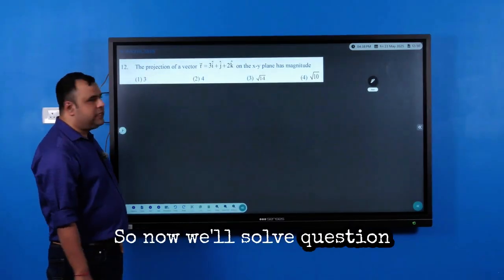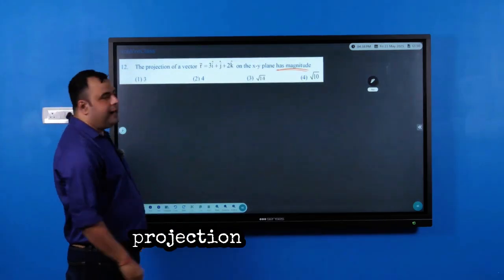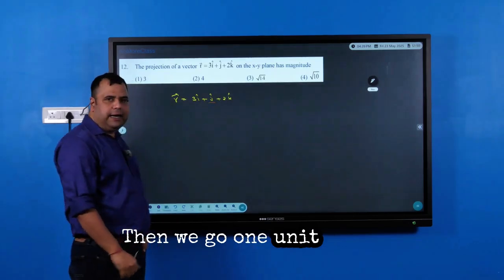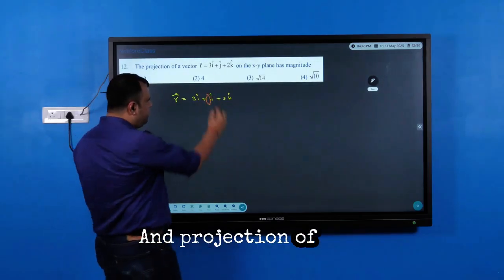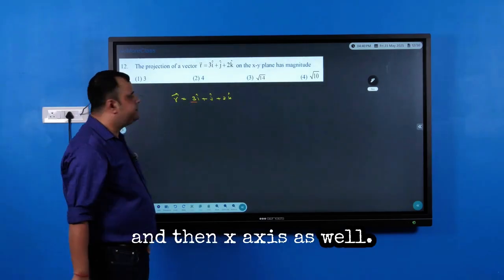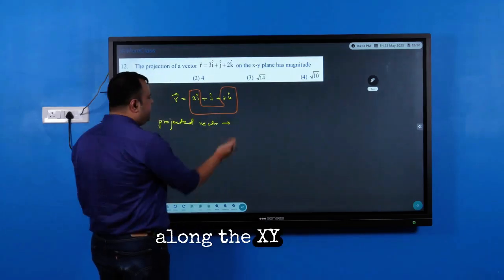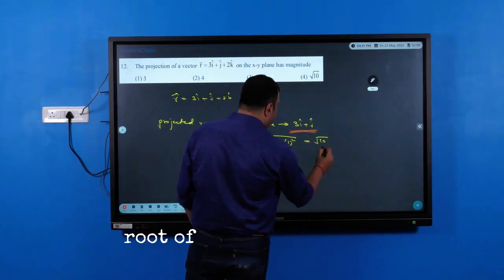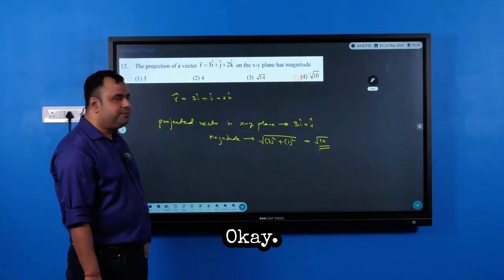Understanding Vector Projections: Bridge Course with Deepak Solanki | Vector_Question_12 Explained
Vector_Question_12: The projection of a vector r = 3i + j + 2k on the x-y plane has magnitude:
(1) 3
(2) 4
(3) √14
(4) √10

Welcome to NoMoreClass’s Bridge Course, led by Deepak Solanki, designed to seamlessly transition students from Class 10 to Class 11 physics. This session focuses on calculating the projection of a vector on the x-y plane, specifically addressing Vector_Question_12 from our Bridge Course material in Phase Book No. 0. Enhance your understanding of vector projections and components, essential for mastering physics concepts.

Detailed Content Overview:

Understanding Vector Projections:

Introduction to vector projections and their significance.
Exploring how vectors are projected onto coordinate planes.
Importance of mastering projection techniques in physics applications.
Analyzing Vector_Question_12:

Step-by-step solution for calculating the magnitude of the projection of vector r.
Techniques for understanding and solving vector projection problems.
Animated illustrations to visualize vector components and projections.
Applications in Physics:

Real-world scenarios where vector projections are crucial.
Practical applications in physics and engineering analyses.
Enhancing problem-solving skills with applicable examples.
Preparation for Advanced Physics Learning:

Building a strong foundation in vector principles for Class 11 physics.
Applying these principles in competitive exams like JEE and NEET.
Practice exercises to reinforce understanding and boost confidence.
Guided by Deepak Solanki:
Led by Deepak Solanki, this session provides essential insights and guidance, ensuring students gain a comprehensive understanding of vector projections for future physics challenges.

NMC’s Unique Approach:
At NoMoreClass, our philosophy is "Say No! to more classes," delivering concise and impactful education. Our CloudClass platform combines live-streamed and recorded sessions, enriched with animations for an engaging learning experience.

Supported by experienced educators, our instruction offers invaluable insights and tailored guidance, enhancing academic achievement. Our proven success—over a 35% success rate in IIT exams and more than 90% in CET exams annually—demonstrates our commitment to educational excellence.

Location and Learning Environment:
Located in Sahakar Nagar, North Bengaluru, our center is accessible to students from Vidyaranyapura, Hebbal, and Jakkur, fostering a dynamic and collaborative learning environment.

Why Choose NoMoreClass for Your Educational Journey:

Proven Success: Achieve outstanding academic results with our effective bridge courses.
Expert Guidance: Benefit from Deepak Solanki’s dedicated instruction and insights.
Comprehensive Resources: Access a vast library with over 180,000 practice questions.
Interactive Learning Environment: Engage with animated sessions designed for comprehensive understanding.
Join NoMoreClass to master vector projections, preparing for academic excellence and future challenges in physics. Let us guide you toward achieving your academic goals with clarity and expertise.